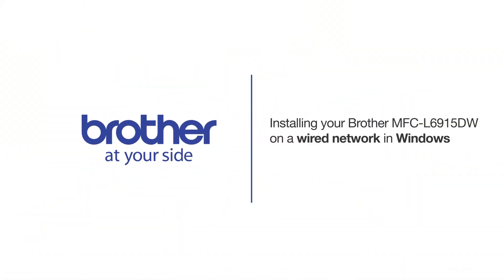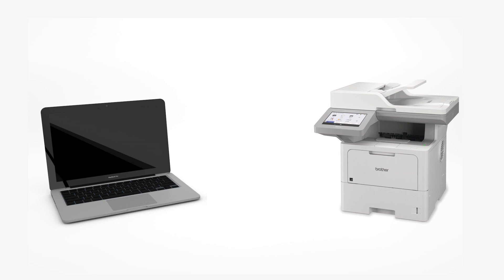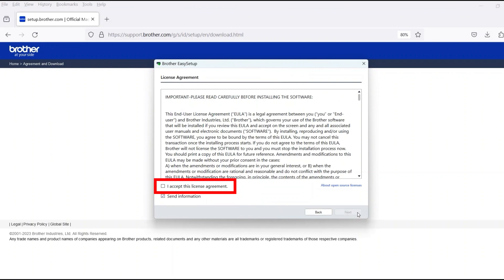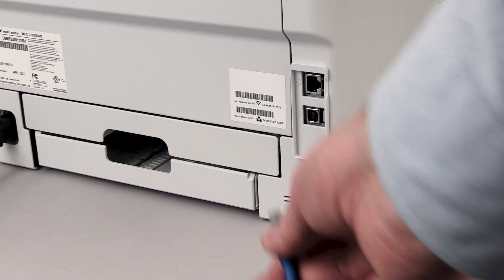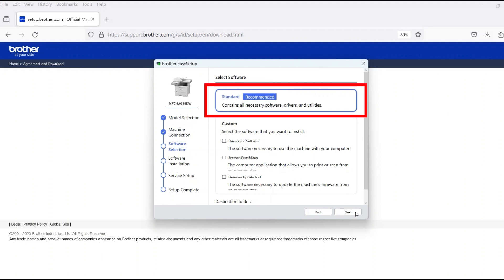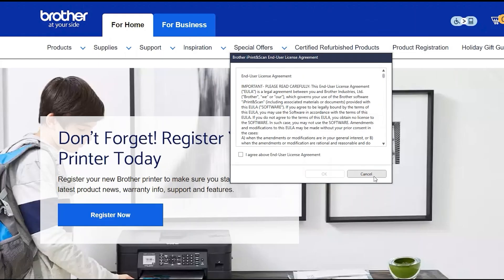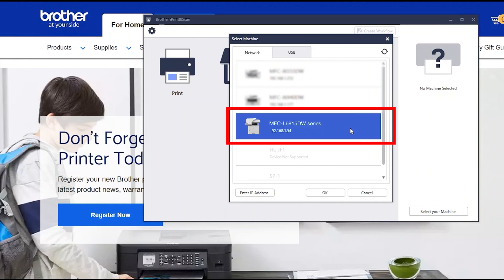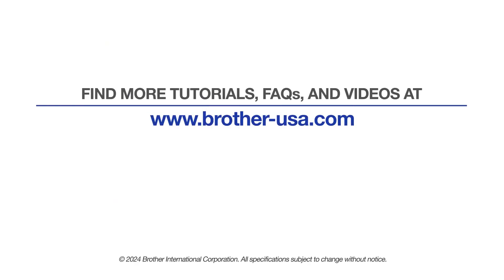Install MFCL6915DW on a wired network - Windows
Learn how to set up your Brother MFC-L6915DW, MFC-L6810DW, or MFC-EX915DW laser printer on a wired Ethernet network in this tutorial.

Models covered:
Brother MFCL6915DW
Brother MFCL6810DW
Brother MFCEX915DW

Quick Links / Table of Contents:
Intro 00:00
Models covered 00:10
Download the software - 00:20
Running the Installer software - 00:30
Connect cable - 01:00
Setup iPrint&Scan - 01:35

This video will cover multiple models and operating systems even though your machine may not match the model on the screen the overall process will be the same. (Covers MFC-L6810DW and MFCEX915DW wired setup too.)

Click "Next"

Customers also searched:
Brother MFC L6915DW ethernet Windows
Brother MFC L6810DW ethernet Windows
Brother MFC EX915DW ethernet Windows